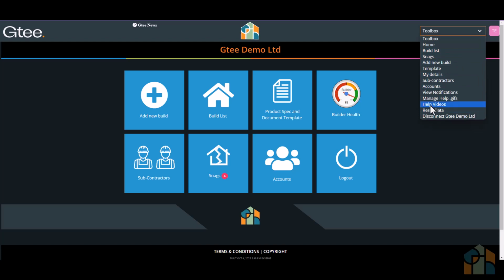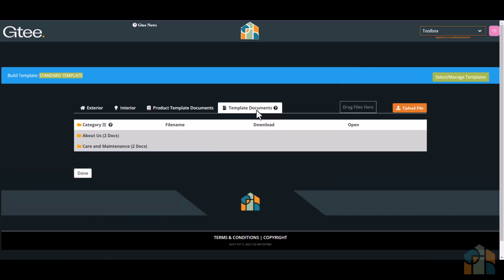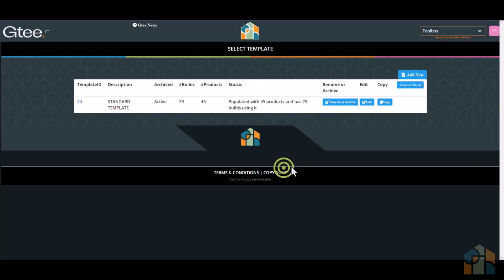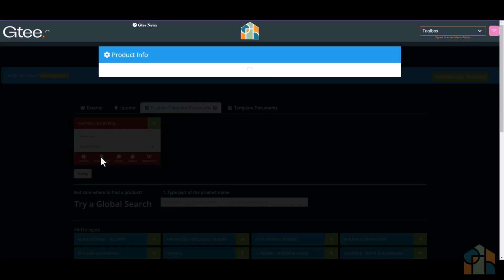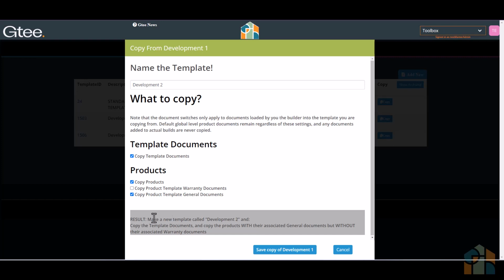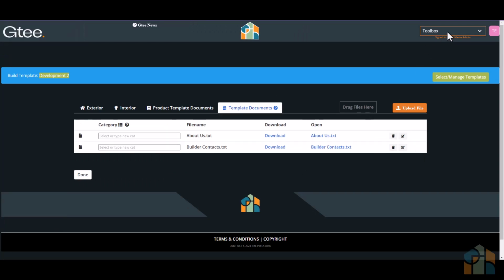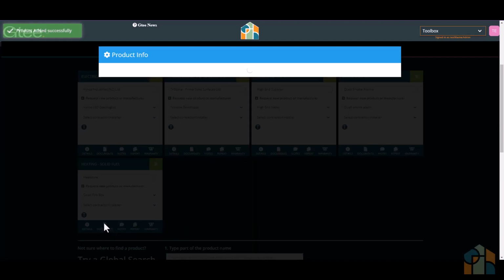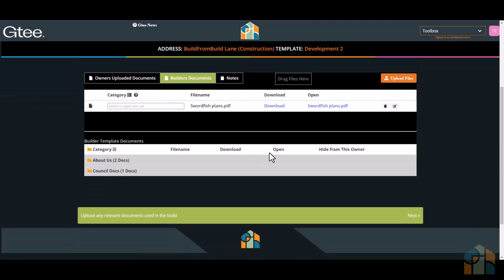How to Use and Manage Product Templates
A detailed look at how to load builds faster by creating, copying  and using templates, template documents and Product template documents.
00:00 Introduction
00:54 Ghost Template Documents
01:13 Template Document Library
01:31 Demo Scenario
01:51 Create the first template
02:03 Add Core Products
02:15 Add Generic doc to Product template
02:57 Add Ghost Product
03:16 Add Template Documents
03:39 Copy a Template
04:43 Create a build from first template
05:30 Create build from 2nd template & adjust
06:11 Hide document from owner
06:24 Create build from an existing build